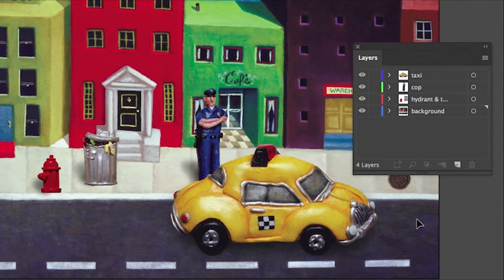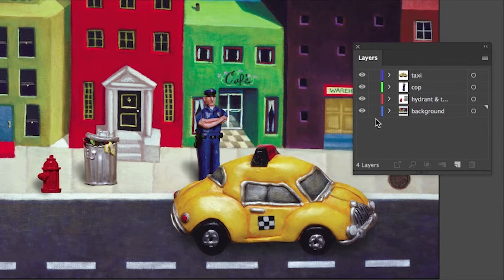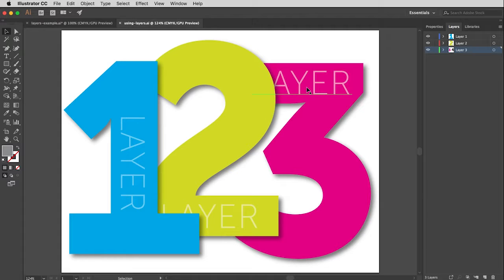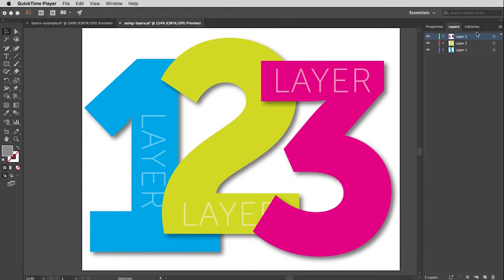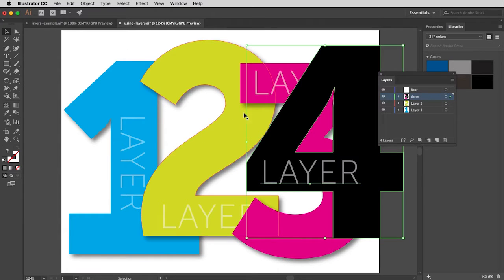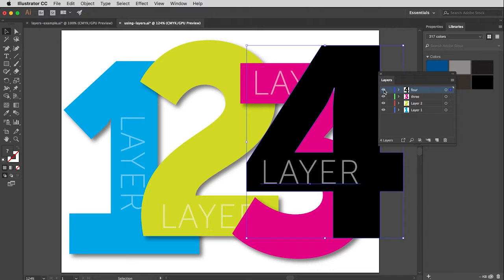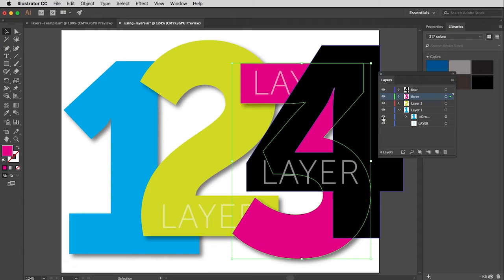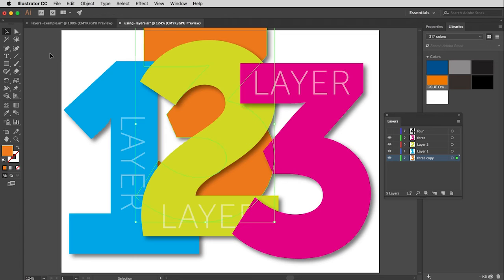Adobe Illustrator | Using Layers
How to use layers in Adobe Illustrator CC. This video was created to support Comm 317 in the Department of Communications at CSU Fullerton.